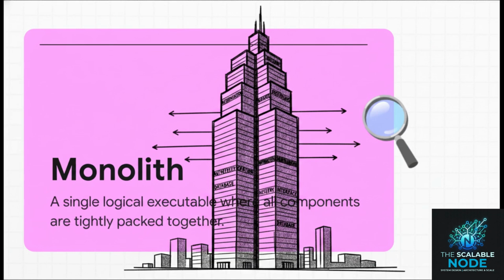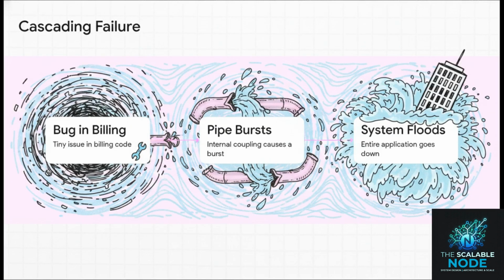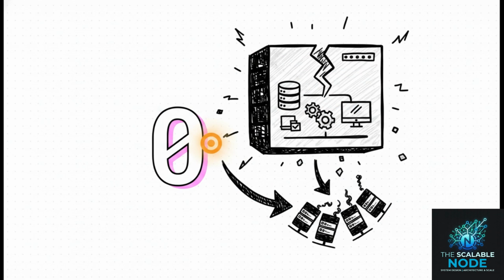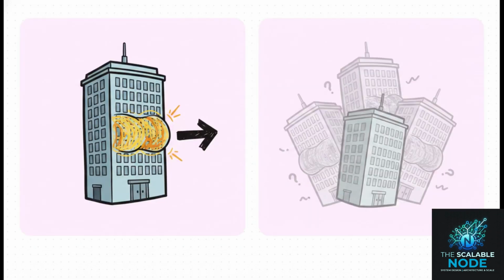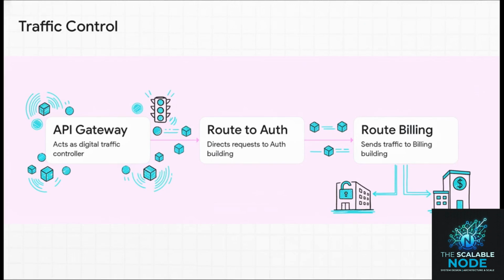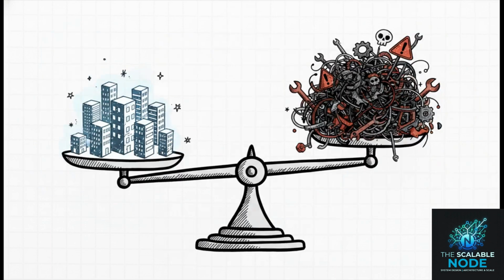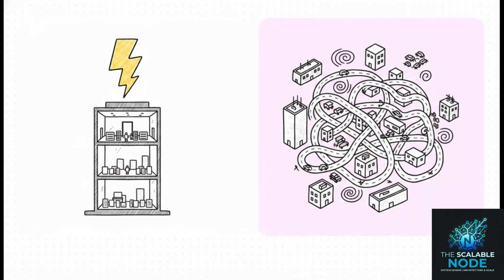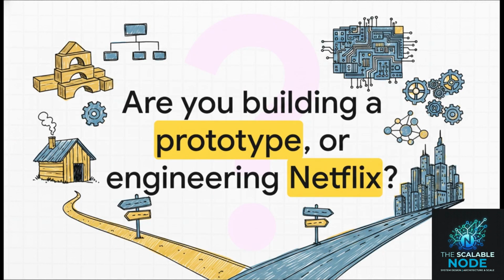Monolith vs Microservices Architecture Explained in 5 Minutes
What is the difference between a Monolith vs Microservices architecture? If you are a junior developer or preparing for a system design interview, choosing the wrong database architecture can cost you months of refactoring.

In this 5-minute system design tutorial, we break down monolithic architecture, when a monolith will fail at scale, and how breaking your app into microservices (Auth, Billing, Users) fixes API bottlenecks.